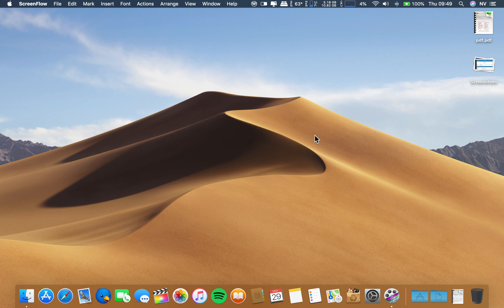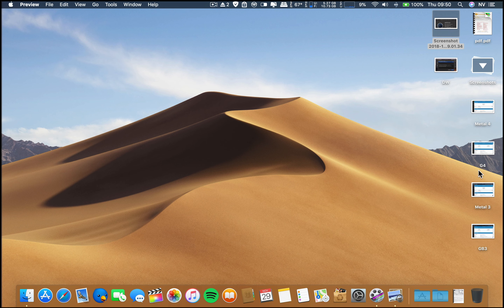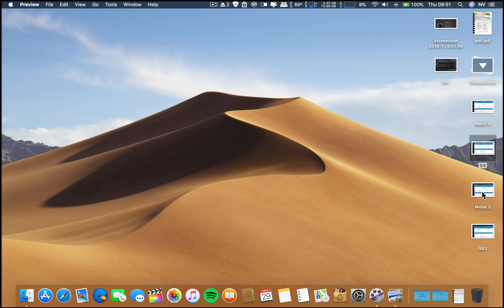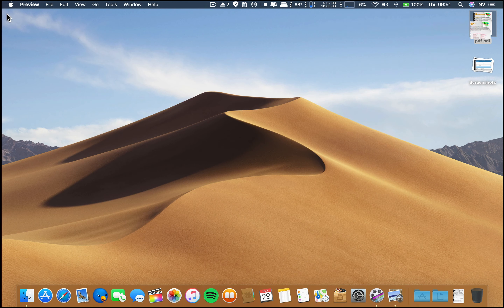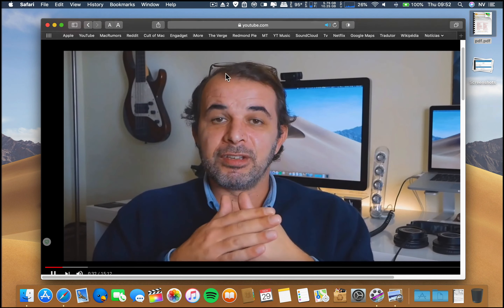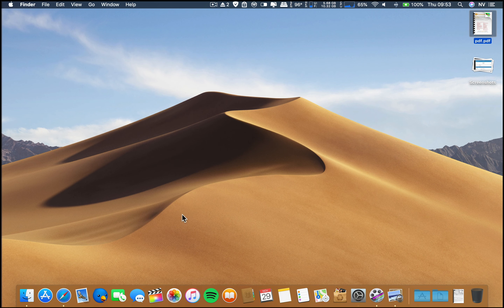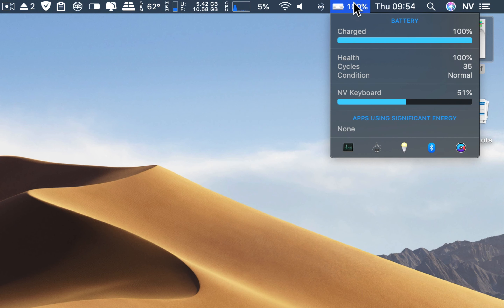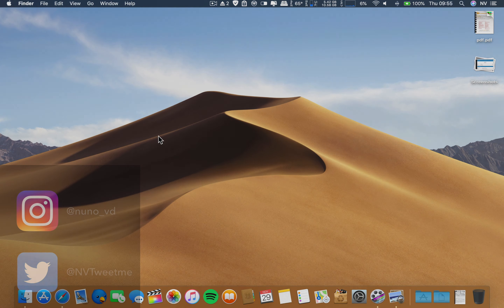macOS Mojave 10.14.2 Beta 4 - Performance and Bugs